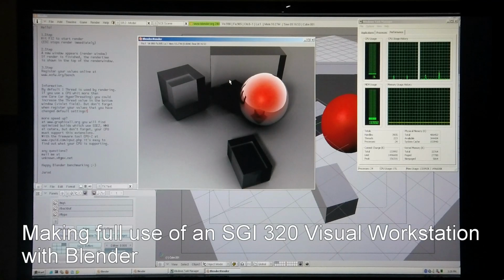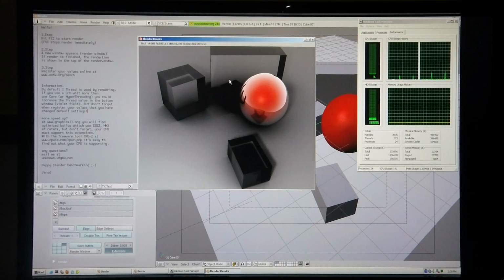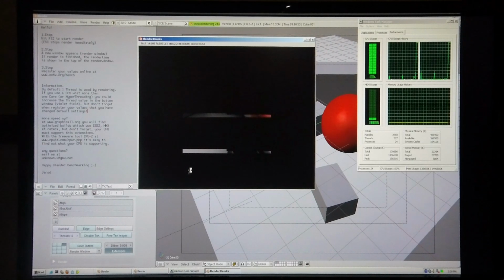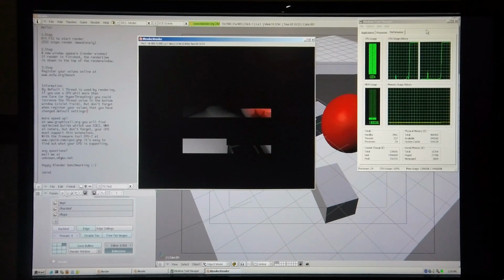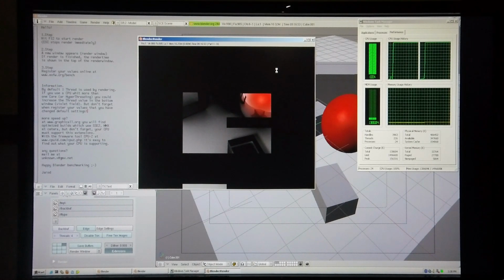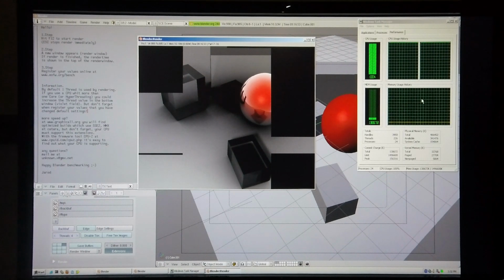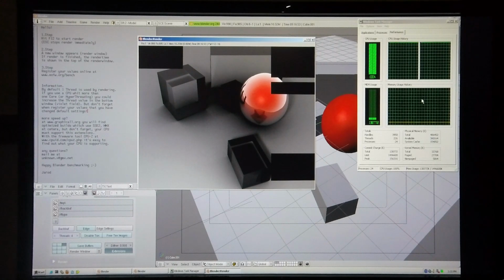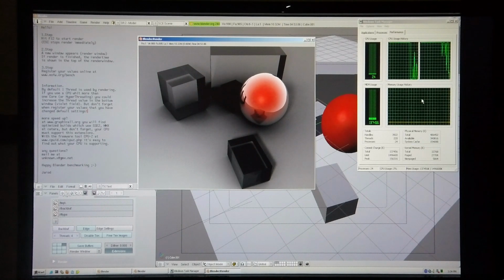Making full use of an SGI 320 Visual Workstation with Blender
This video shows the Silicon Graphics 320 Visual Workstation being pushed to the max with Blender.